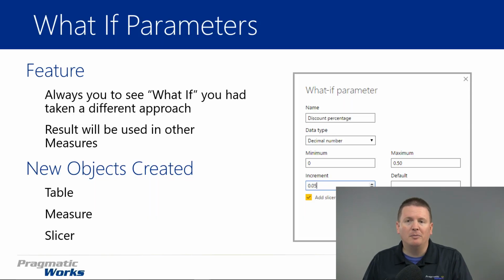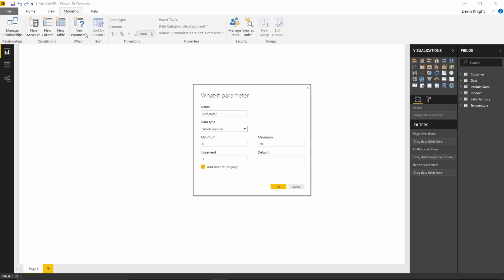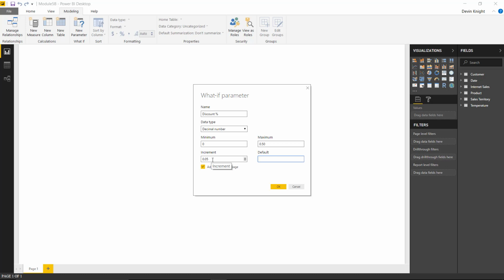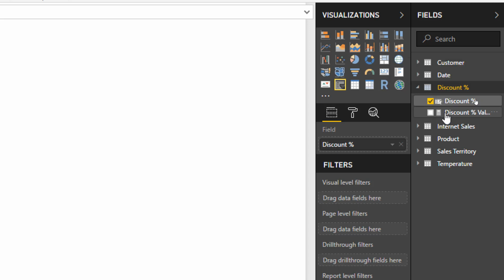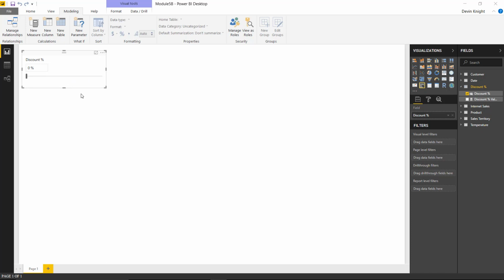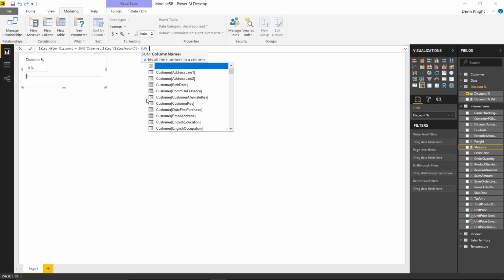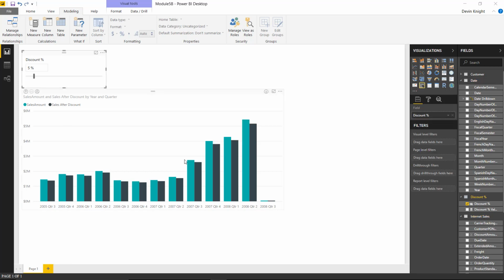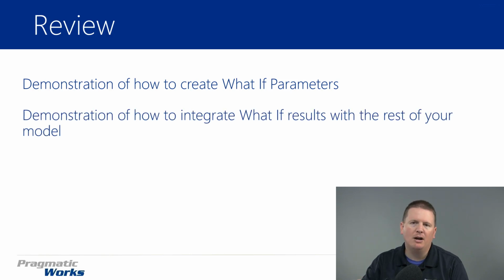Introduction to Power BI Preview Module 05C Creating the Data Model What If Parameters